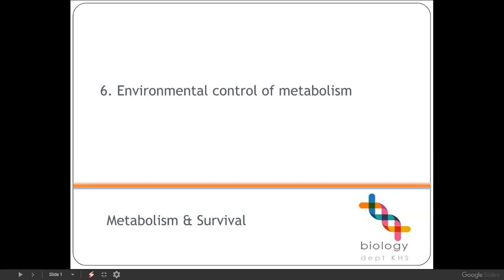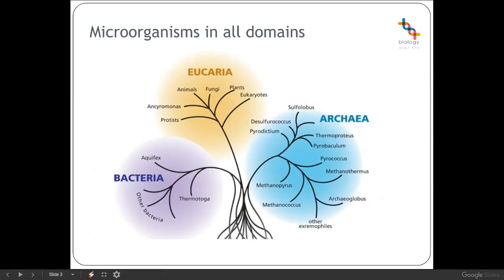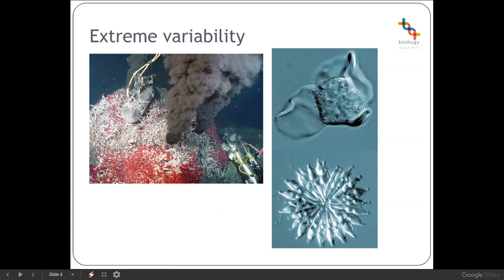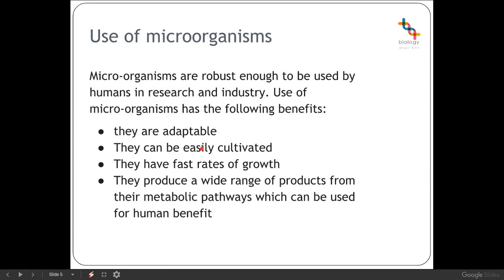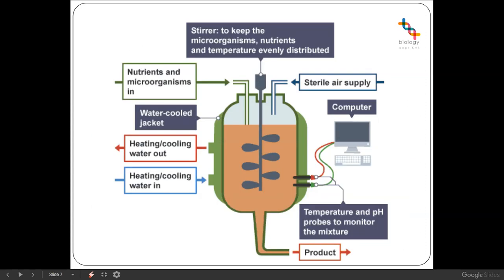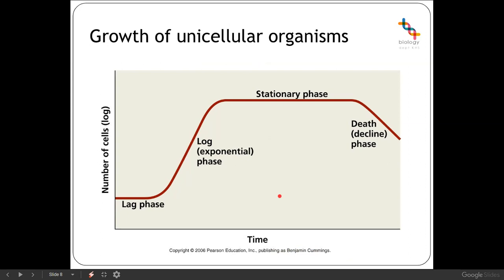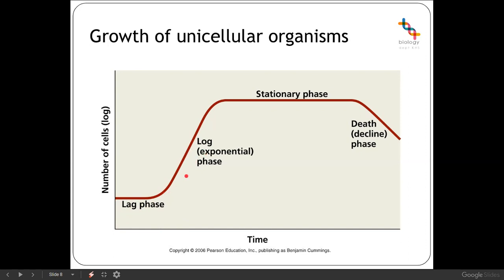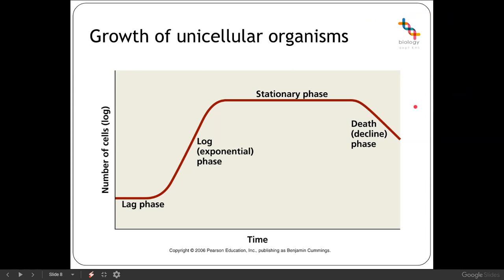6 Environmental Control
Metabolism & Survival Key Area 6 for Higher Biology